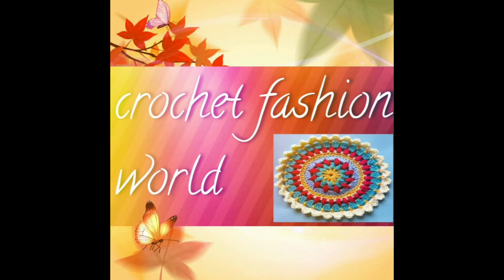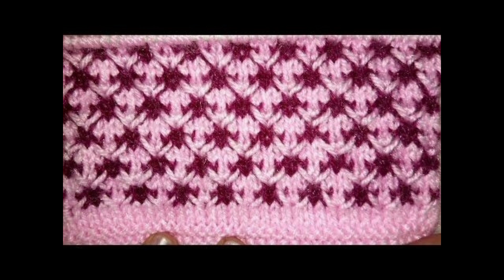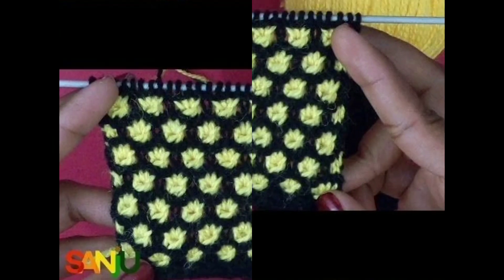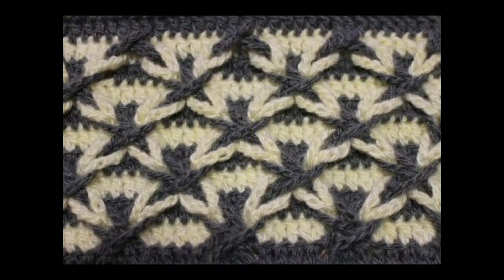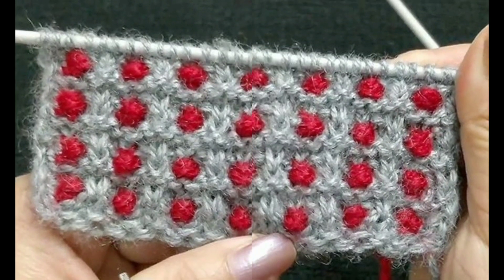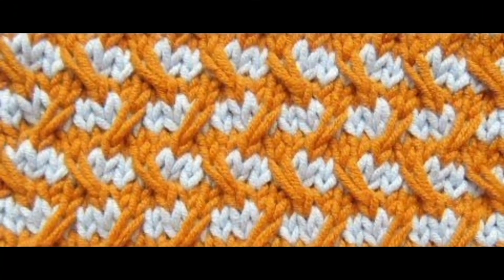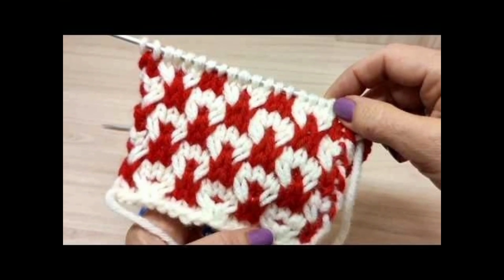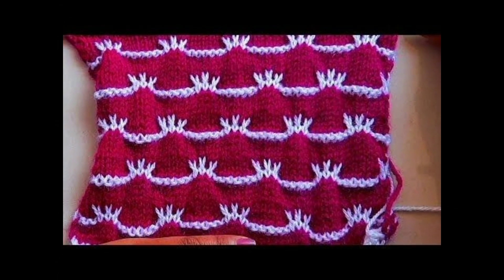Easy two colour knitting stitch pattern//knitting pattern baby sweater design//27 August 2023